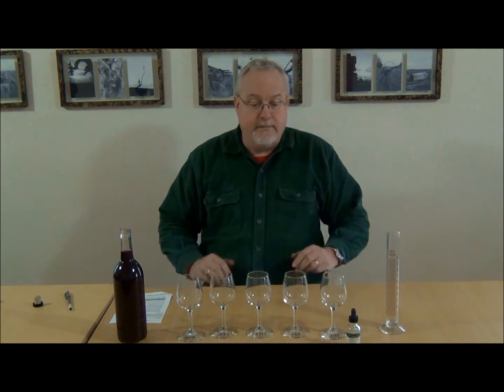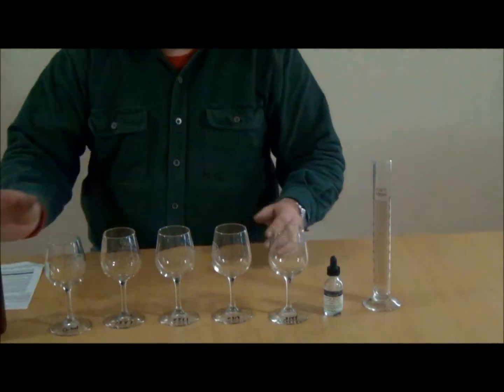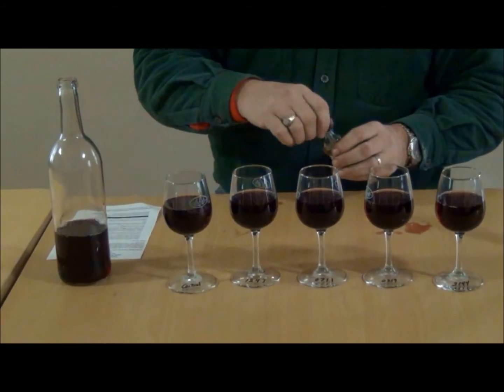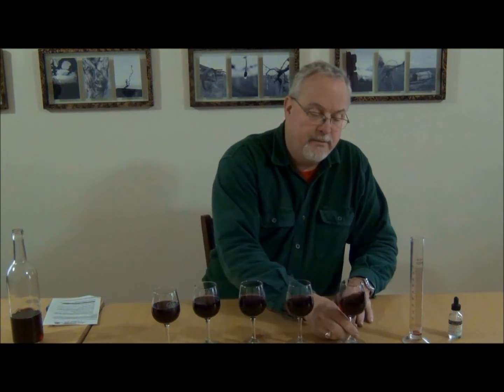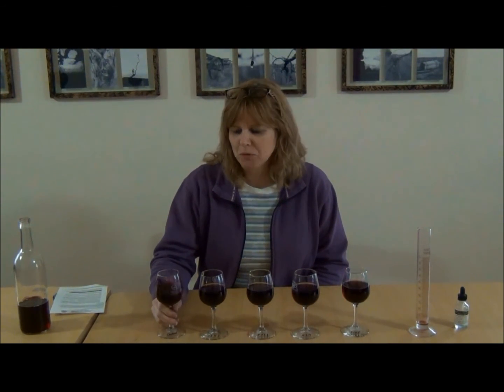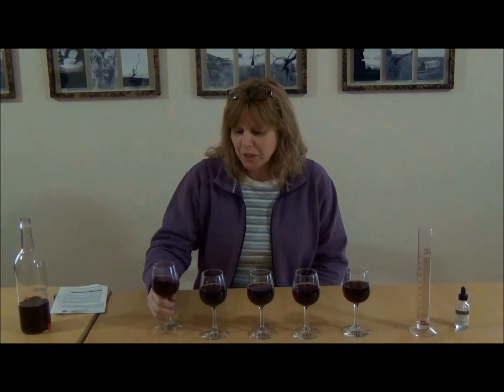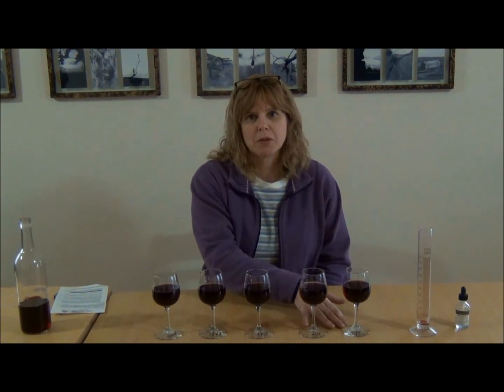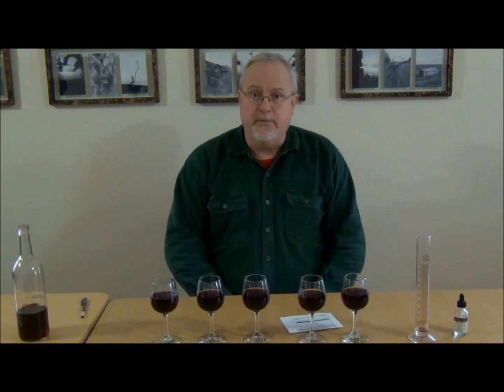Testing for Hydrogen Sulfide (H2S) in Home Winemaking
Presented by Presque Isle Wine Cellars